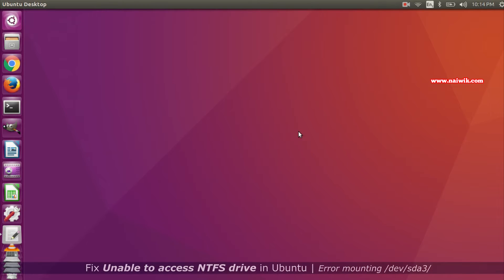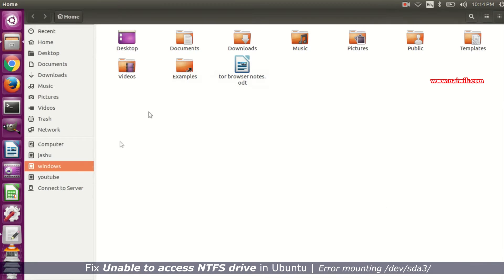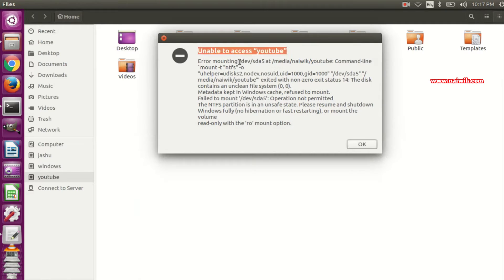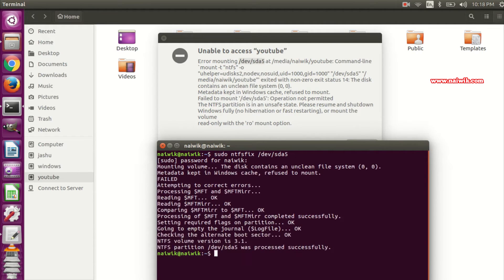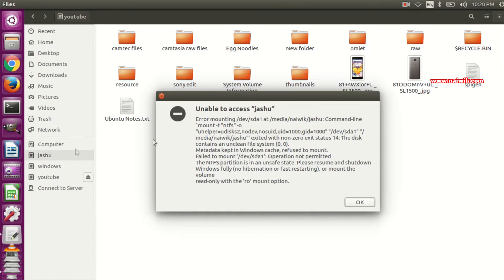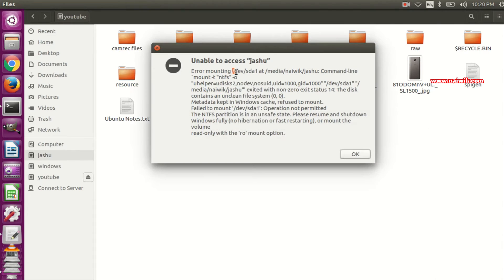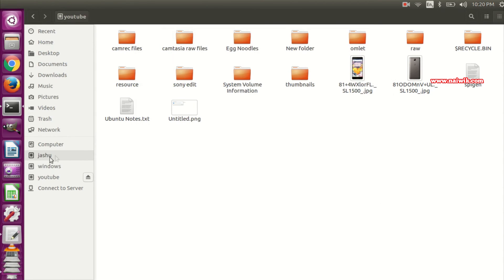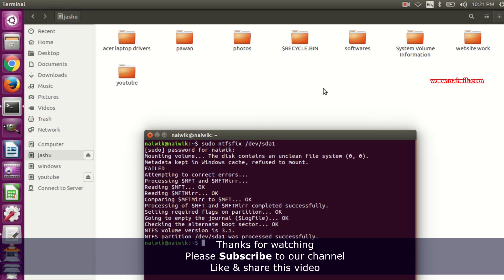Fix Unable to access Windows NTFS drive partition in Ubuntu 16.04 | Error mounting Ntfs drive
In this you will see how to fix Unable to access Windows NTFS drive partition in Ubuntu 16.04 | Error mounting /dev/sda3 Ntfs drive

Steps to fix the issue regarding Ntfs Mount error:-
1. Open the "Terminal"
2. Type " sudo ntfsfix drive-name " Ex:- drive-name = /dev/sda5/
3. Enter the password
4. That's it .
Now open the Ntfs partition you can access all the files in the ntfs drive.